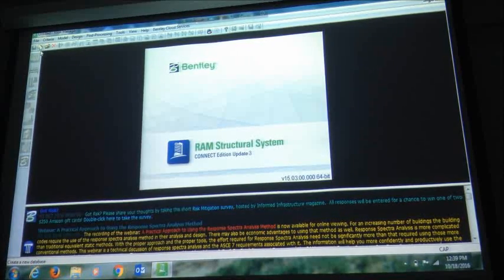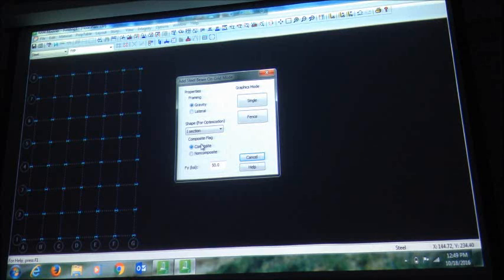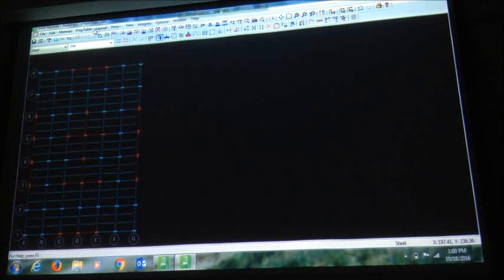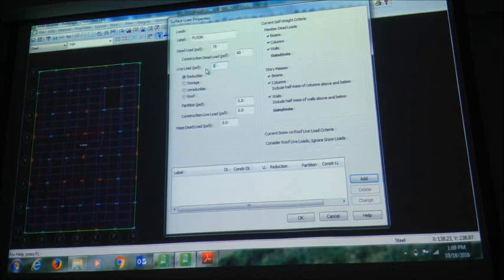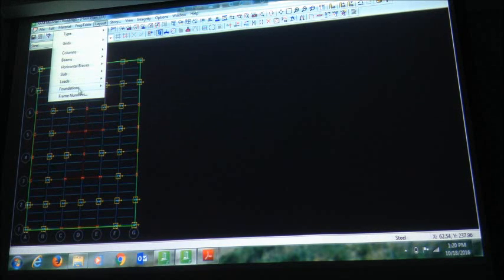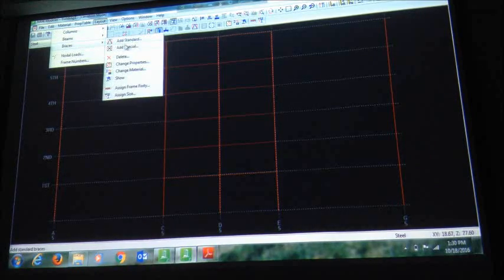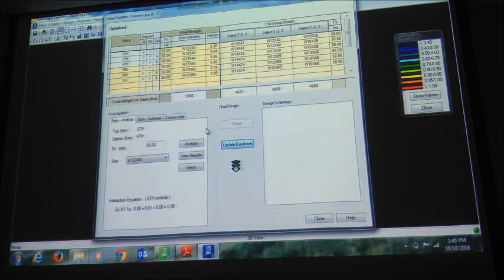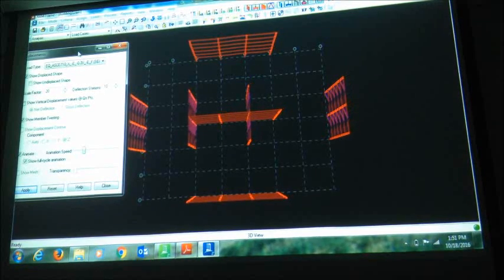RAM Structural System: Steel Tutorial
By Rais Ahmad 10/18/16